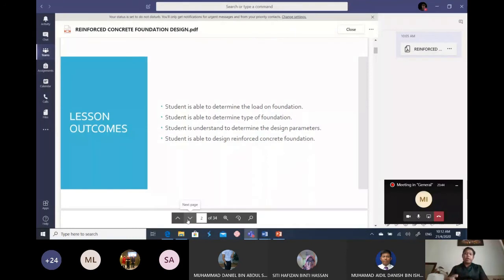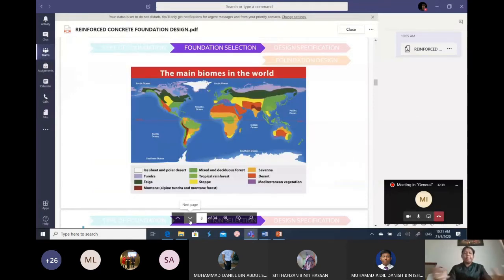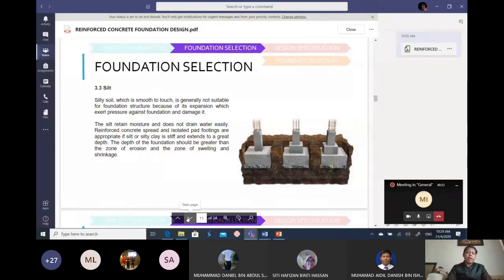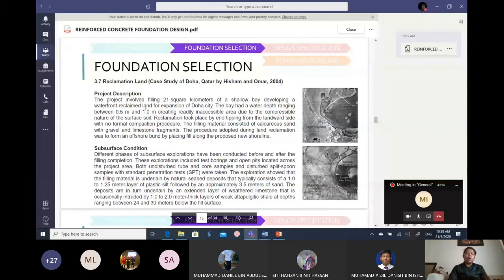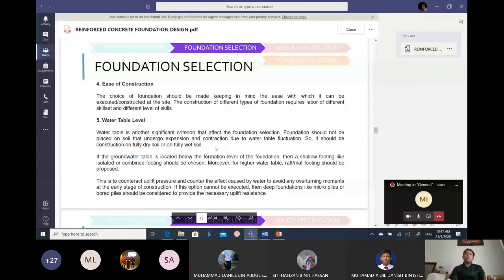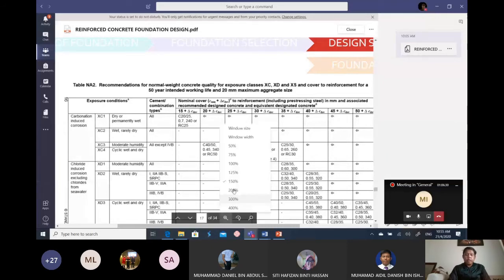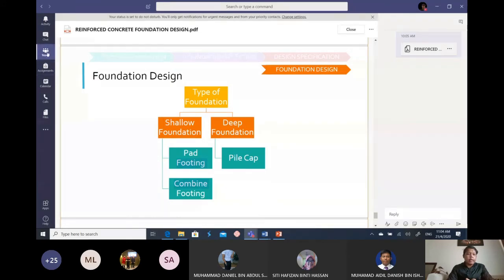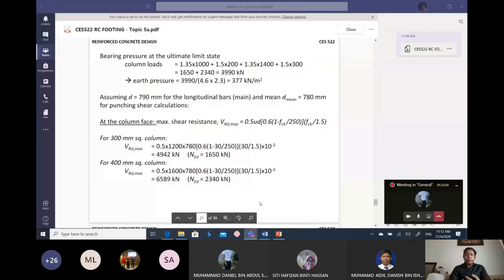REINFORCED CONCRETE FOUNDATION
This video is explaining on foundation selection and design based on different soil condition. Some references is made from previous researchers and online notes to enhance the overall understanding of the foundation design.